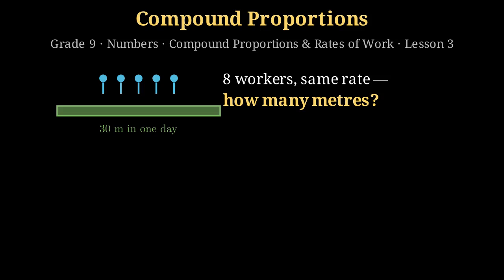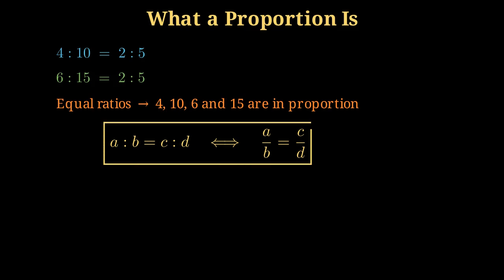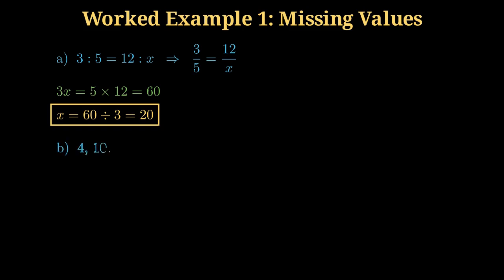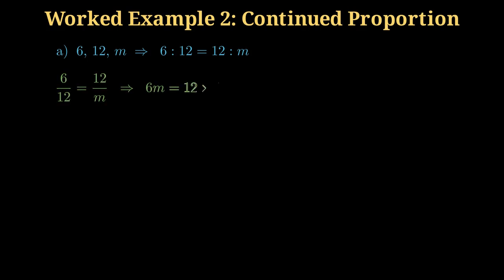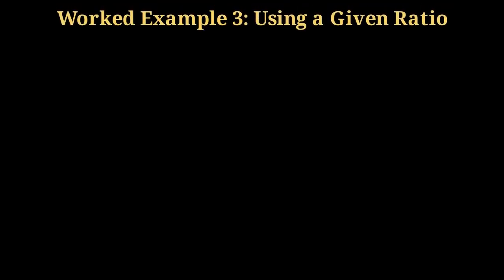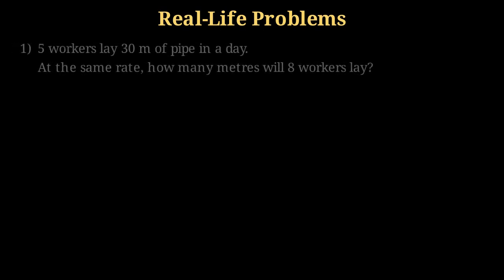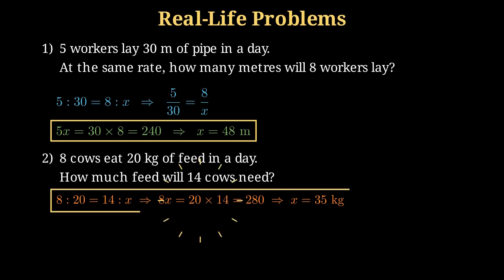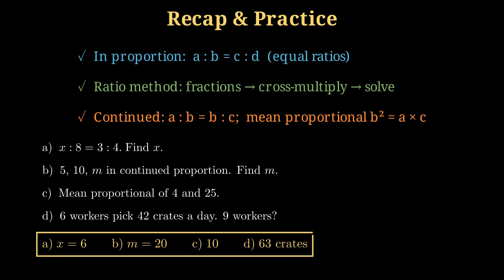Compound Proportions | Grade 9 CBC Mathematics — Lesson 3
Learn what it means for numbers to be in proportion and how to find any missing value using the ratio method — Grade 9 CBC Mathematics (Numbers strand, sub-strand 1.4 Compound Proportions and Rates of Work), Lesson 3.

In this lesson you will see when two equal ratios put four numbers in proportion, learn the ratio method (write the ratios as equal fractions, cross-multiply, solve), work through missing values, continued proportion and the mean proportional, use a given ratio inside an expression, and apply proportion to real life — workers laying pipe and cows on a dairy farm. Recap and practice close the lesson.

Chapters:
0:00 Introduction
0:33 What You'll Learn
1:01 What a Proportion Is
2:29 Worked Example 1: Missing Values
3:45 Worked Example 2: Continued Proportion
5:14 Worked Example 3: Using a Given Ratio
6:29 Real-Life Problems
7:42 Recap & Practice